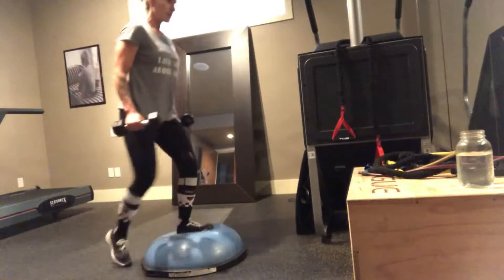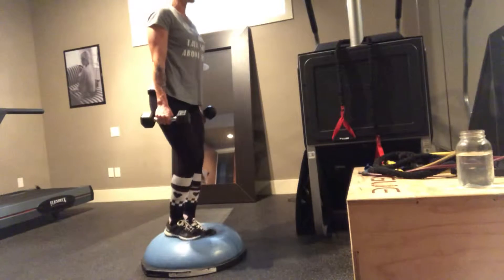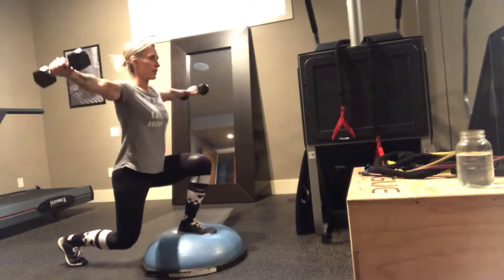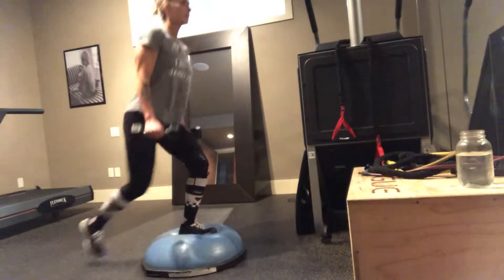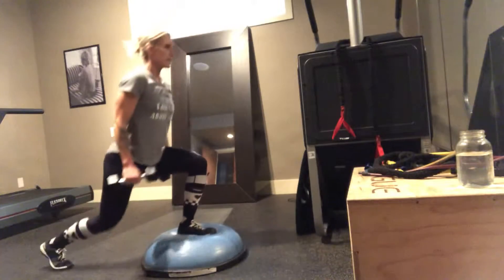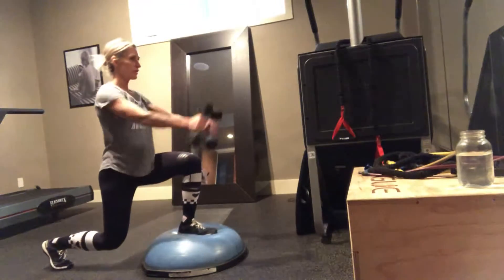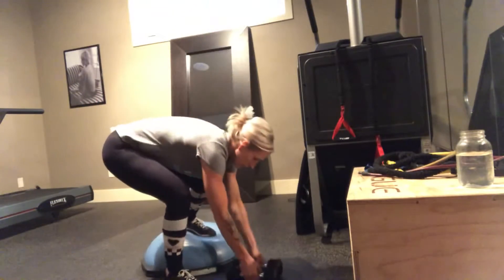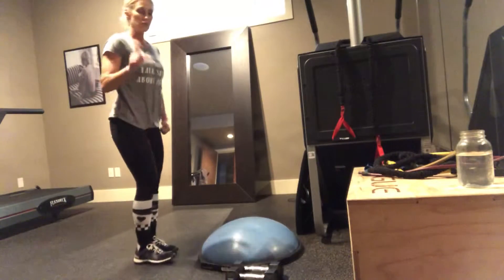DELTS - BACK LUNGE (left) SIDE RAISE